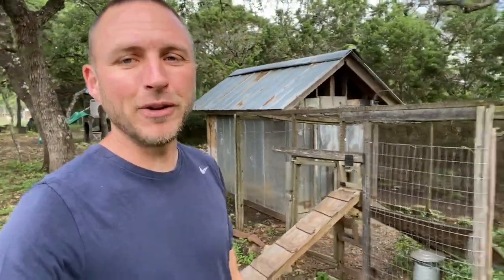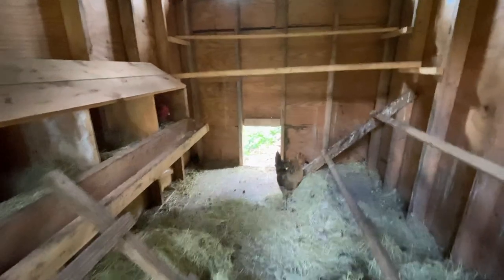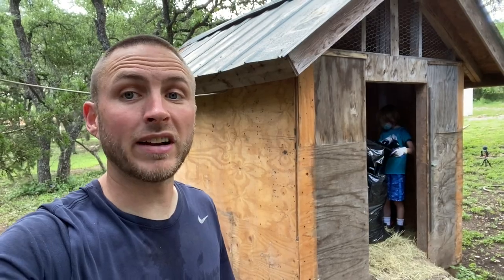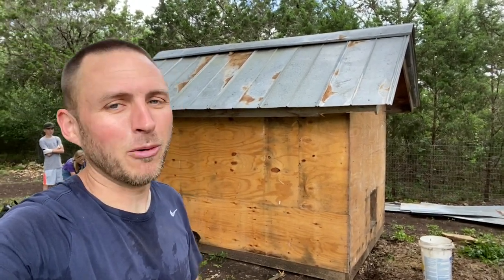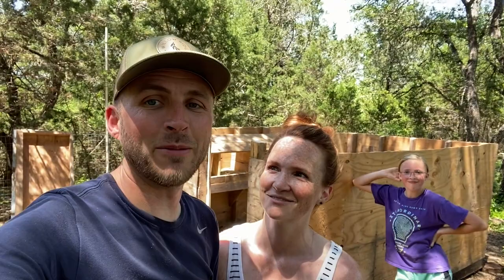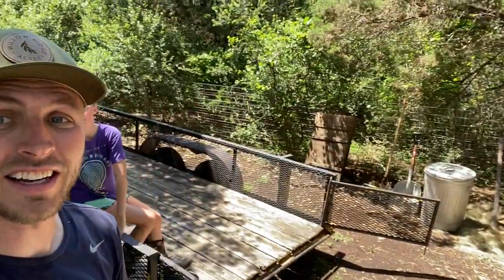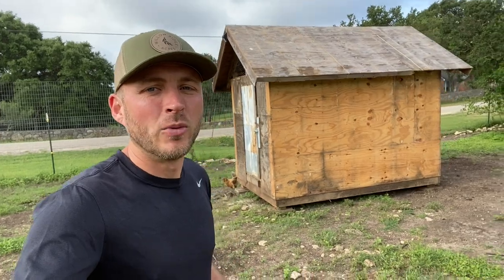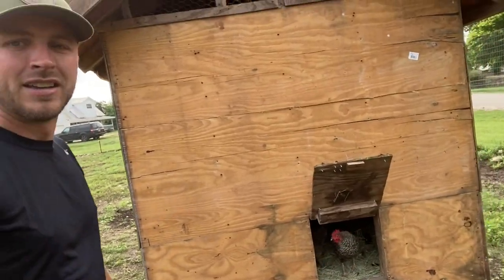We moved our GIANT chicken coop finally! It got a little sketchy! | Small Farm Living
We finally got around to moving our GIANT chicken coop from the backyard of our house and over to the animal area of our property. Now the chickens can be with our Great Pyrenees livestock guardian dogs, our Nigerian Dwarf Goats and our mini pig. We ran into several challenges when trying to move the coop and resorted to cutting the coop into four pieces so that we could move it on our trailer. While it was a bit sketchy to move, the end result is great! Our chicken coop looks beautiful now and is in a much better location on our property!

- Products We Use & Love - Find it on Amazon
○ Victor Hi-Pro Plus Dog Food
○ Waterpik Pet Wand Pro
○ MudBuster Dog Paw Washer
○ Dematting Comb
○ Undercoat Rake
○ Robot Vacuum

 - Camera Gear We Use - Find it on Amazon
○ Smartphone Video Rig w/ Cold Shoe Mounts
○ Vlogging Tripod

- Music Credits -
Song: DayFox - Open Range

Song: LiQWYD - Work It Out